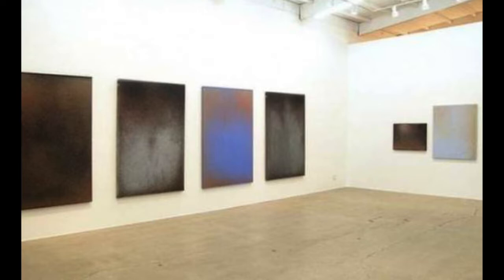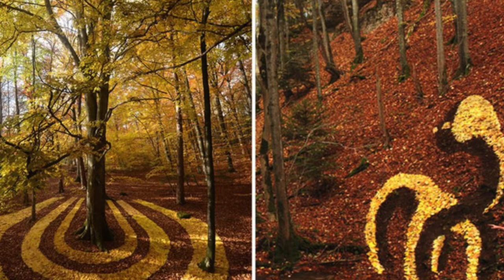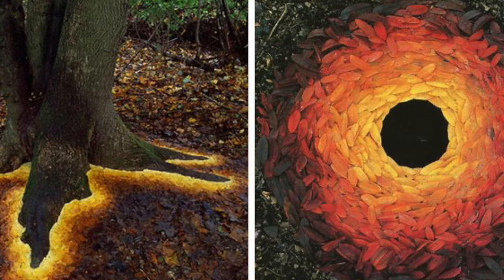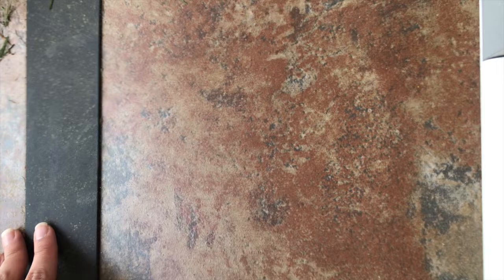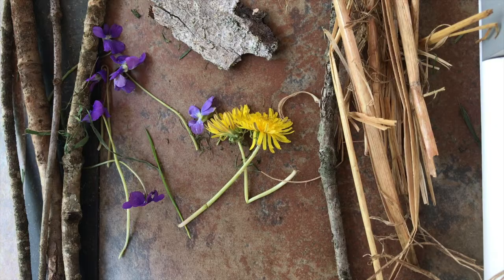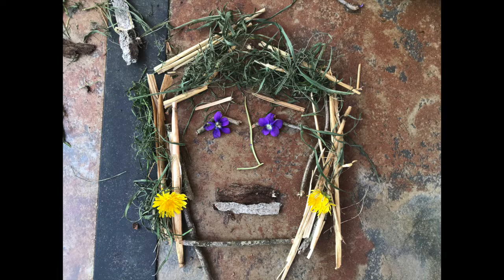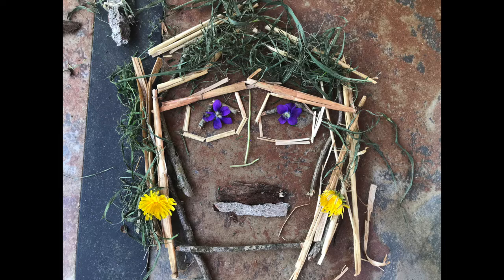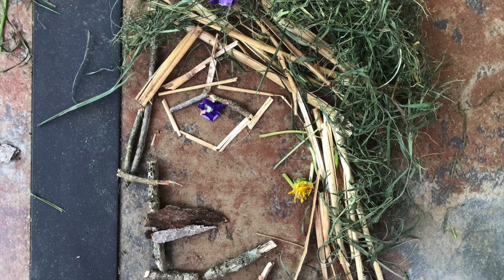4th & 5th Grade Art with Mrs. Comer: Outdoor Nature Self-Portraits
Hey artists!  Today we will learn about artists who create art from nature with Mrs. Comer and we will create our own self-portraits using only items from nature we find around us.  Be ready to go on a nature scavenger hunt with me and let's make some art!